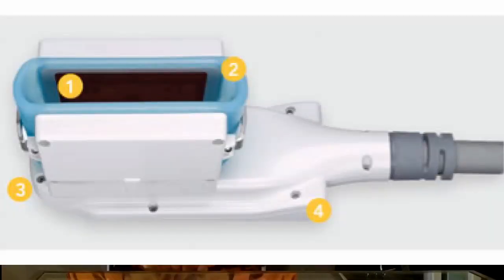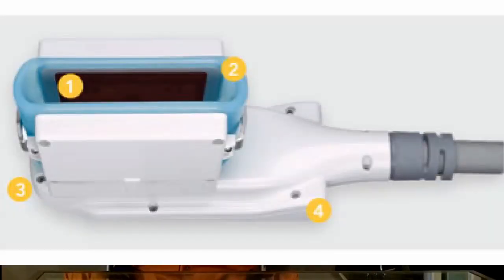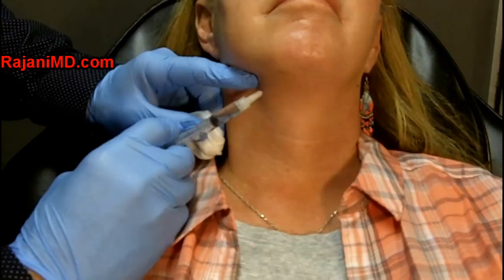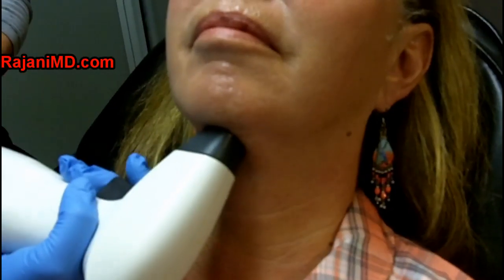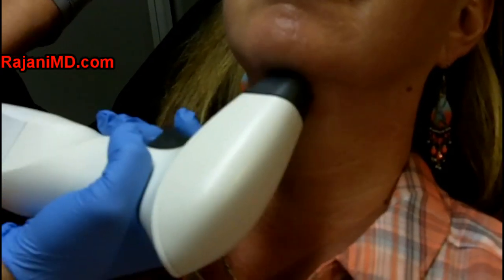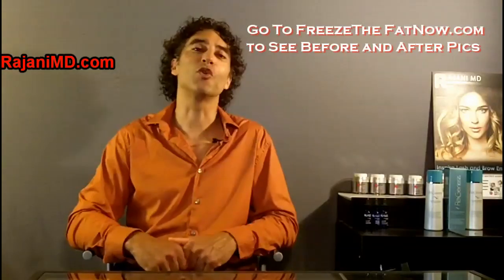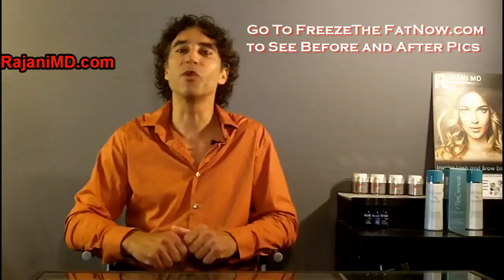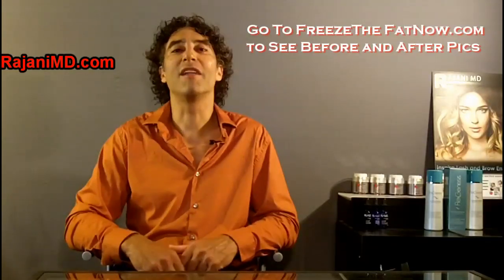Freeze Your Chin Fat-Coolsculpting Mini-DR Rajani Portland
-See the new solution to freeze chin fat from coolsculpting by Zeltiq in Portland Oregon. Watch as Dr Rajani shows you the double chin solution which has traditionally been difficult to treat. Coolsculpting's new Coolsculpting MINI applicator may be the solution. The chin shot with Kybella and allergan along with RF energy is used at RajaniMD to get that gorgeous jawline and restore a natural beautiful look. Dr Rajani is an Artefill Diamond Elite provider, trainer for Artefill, Dermasculpt Microcannula and Allergan, and a sought after speaker and educator. For more information follow him at RajaniMD.com or on facebook.